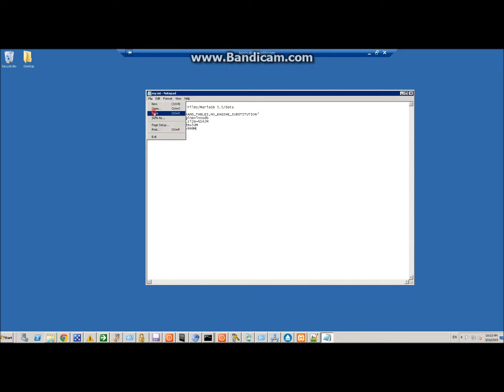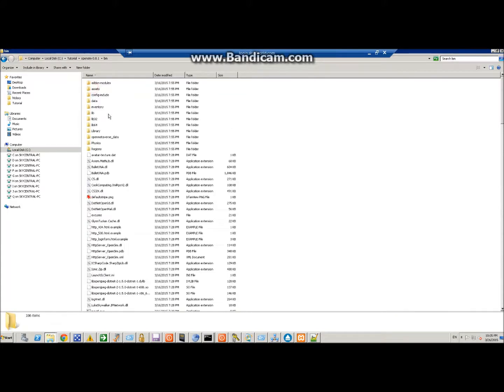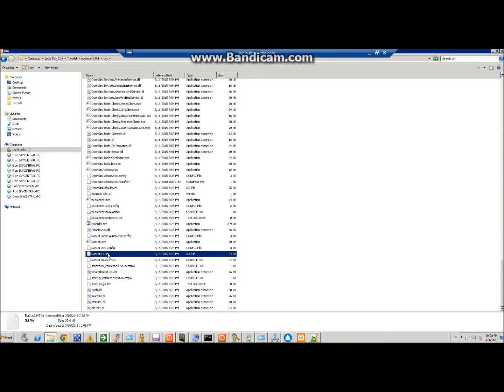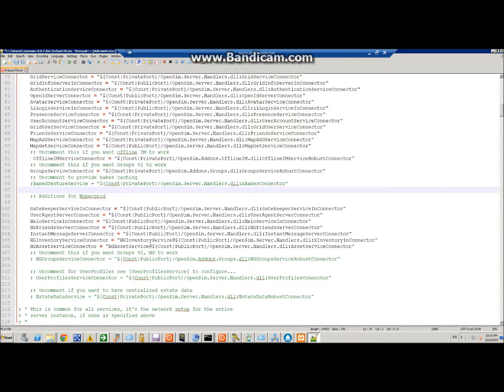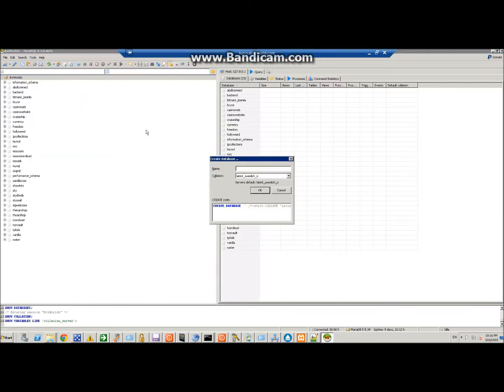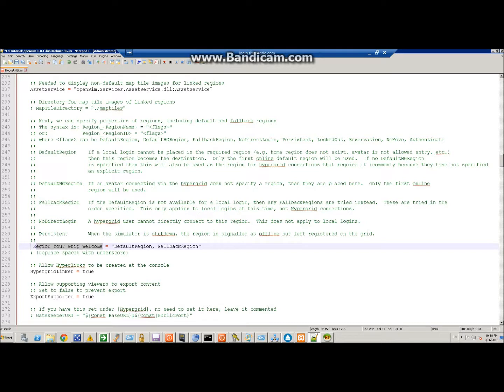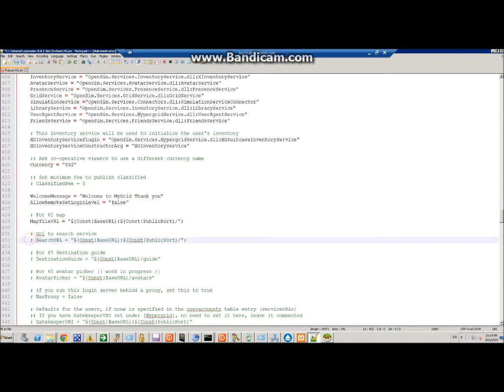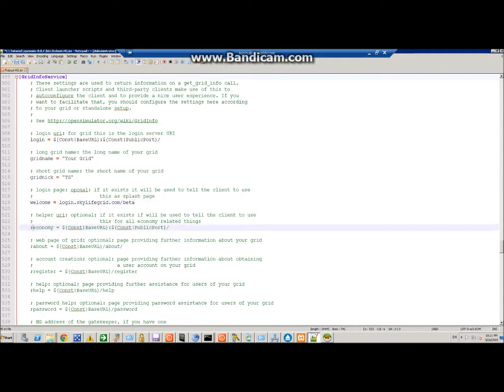Part 2 (1of2) How To Install Robust Opensim 0.8.1 HD